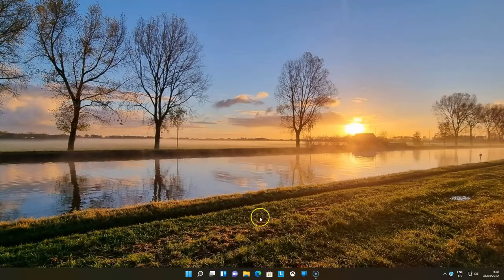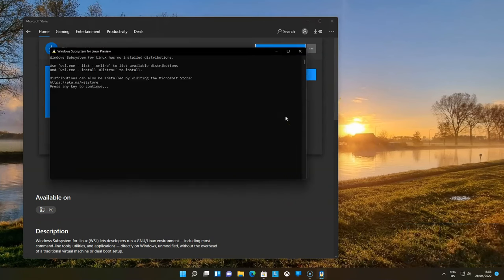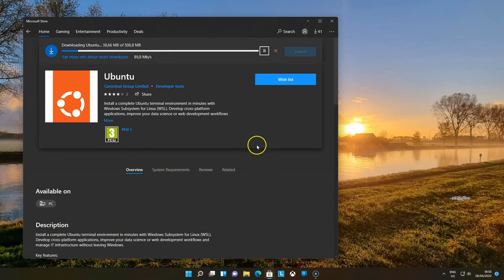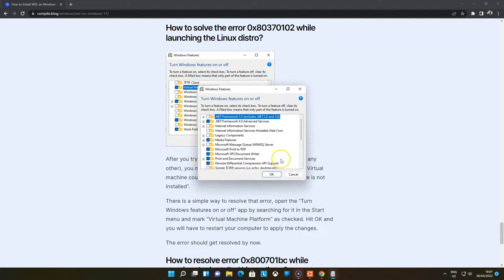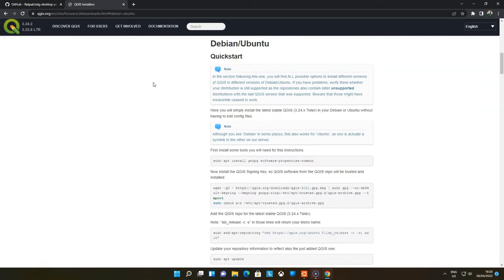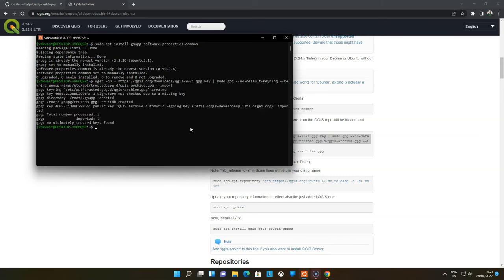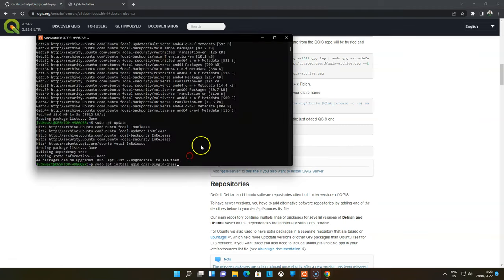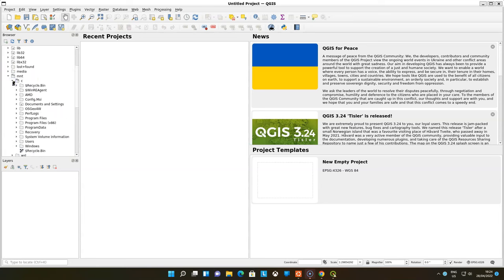Quick and Easy Guide: Installing Ubuntu and QGIS on Windows 11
In this tutorial, you will be guided through the process of installing the Windows Subsystem for Linux on your Windows 11 operating system. Following this, you will discover the steps to install Ubuntu within the WSL environment. Lastly, you will be shown how to install QGIS on Ubuntu, enabling you to harness its powerful geospatial capabilities.@techtonic-i7o